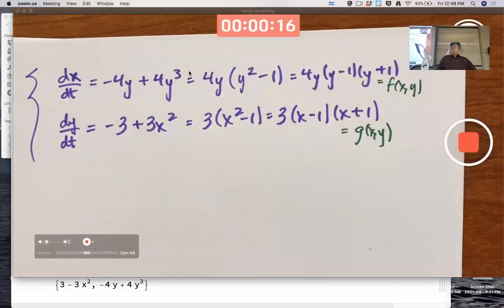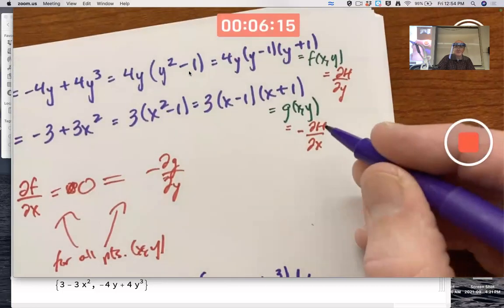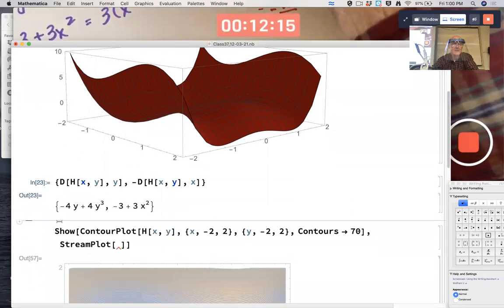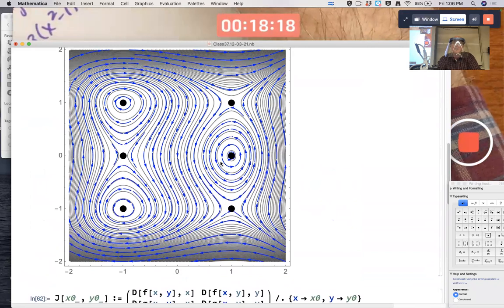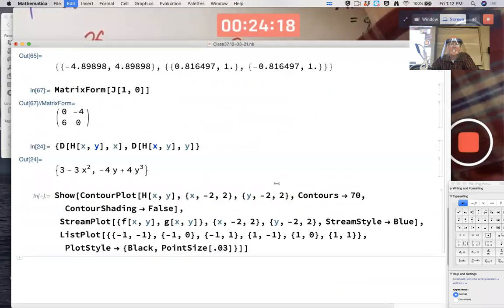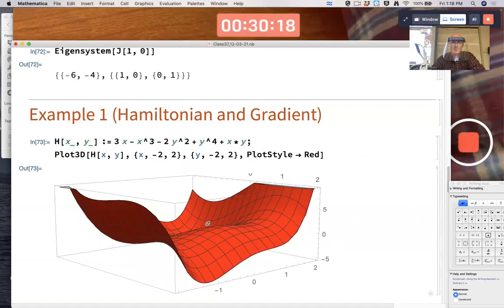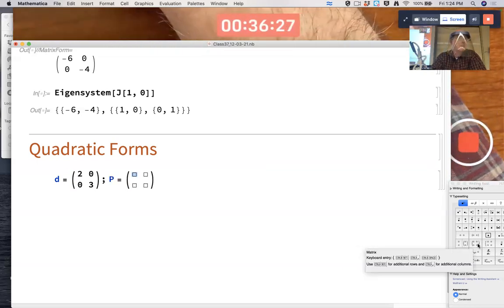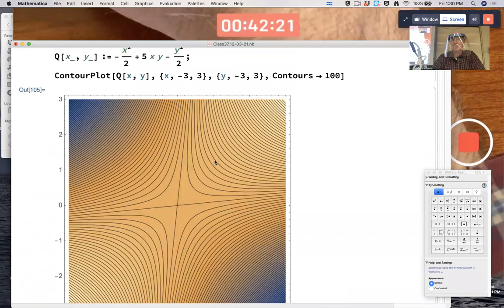Diff Eqs & Linear Alg Class: Hamiltonian System, Conjugate Gradient System, Quadratic Forms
Hamiltonian system: x' = -4y + 4y^3, y' = -3 + 3x^2 with Hamiltonian function H(x,y) = -2y^2 + y^4 + 3x - x^3. Conjugate gradient system: x' = 3 - 3x^2, y' = -4y + 4y^3. Examples of positive definite and negative definite quadratic forms. (Differential Equations, 4th Edition (by Blanchard, Devaney, and Hall))

⏱️TIMESTAMPS⏱️
(0:00) Hamiltonian system
(4:04) Find the Hamiltonian function
(9:21) Plot3D Mathematica graph of the Hamiltonian function
(10:44) ContourPlot Mathematica graph of the level curves of the Hamiltonian functions (which are solution curves of the Hamiltonian system)
(14:39) Jacobian matrix
(16:24) Homoclinic orbits (intersection of stable and unstable separatrices)
(18:32) Conjugate gradient system
(23:54) StreamPlot Mathematica gradient system solutions
(28:58) Perturbed system
(34:57) Create a positive definite quadratic form
(40:48) Negative definite quadratic form
(41:31) Indefinite quadratic form